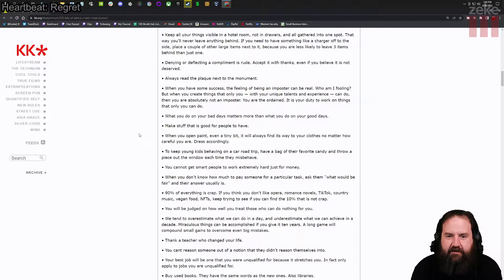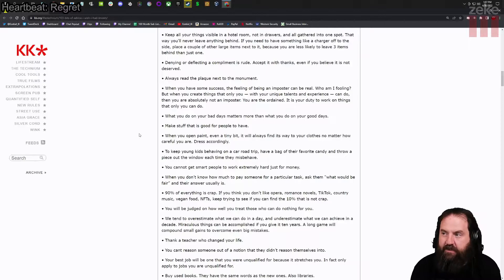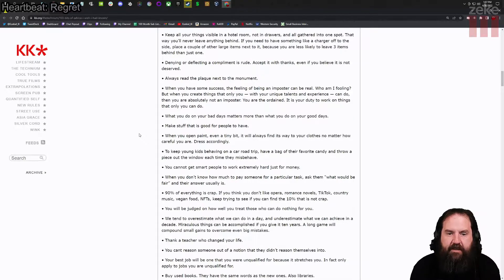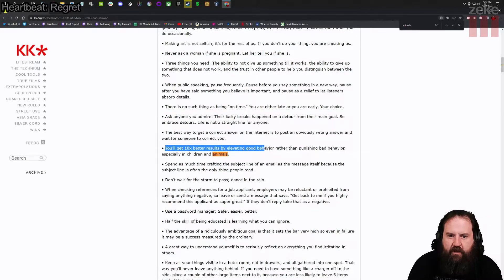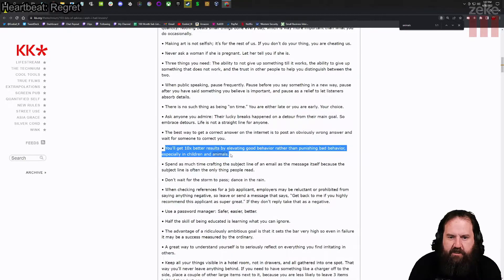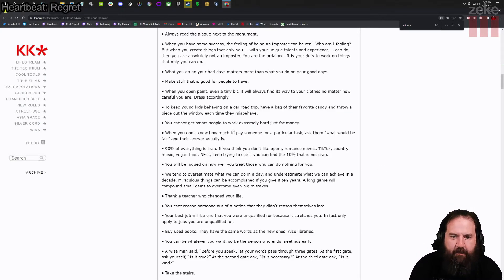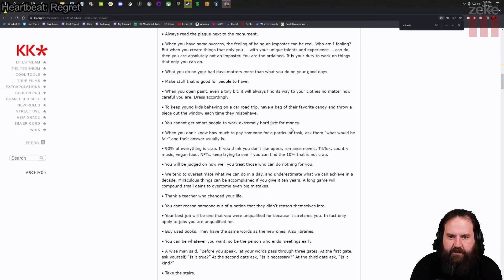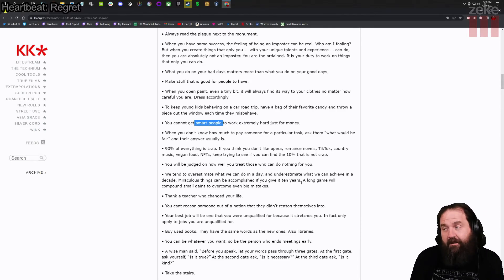Advice I wish I knew part 16